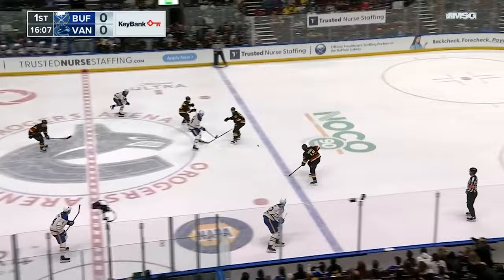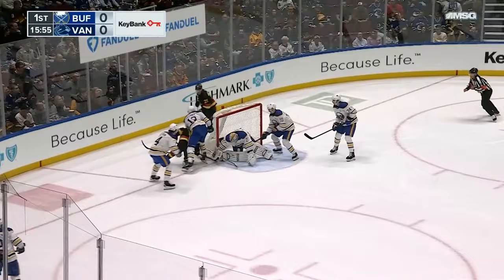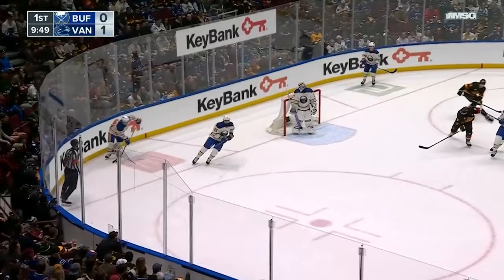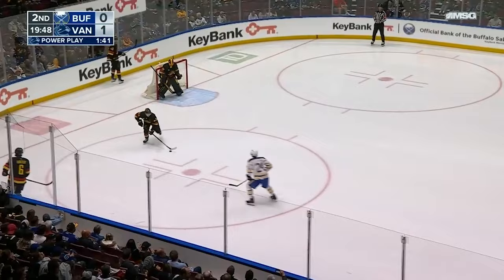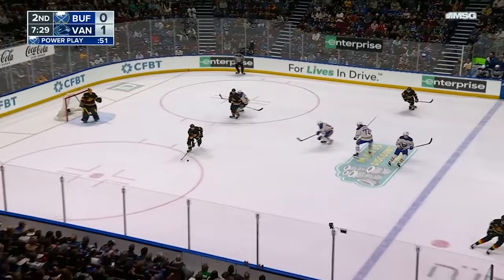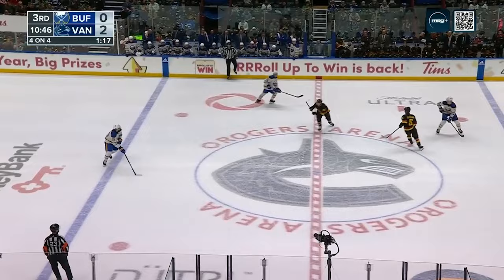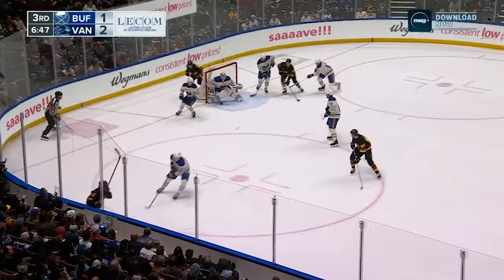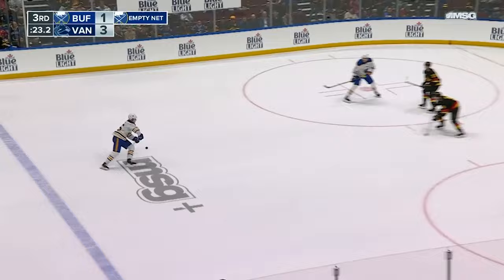Rasmus Dahlin Scores In Heartbreaking 3-2 Buffalo Sabres Loss To Vancouver Canucks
Goals scored by Connor Garland (VAN), Elias Pettersson with 2 (VAN), Rasmus Dahlin with 2 (BUF).